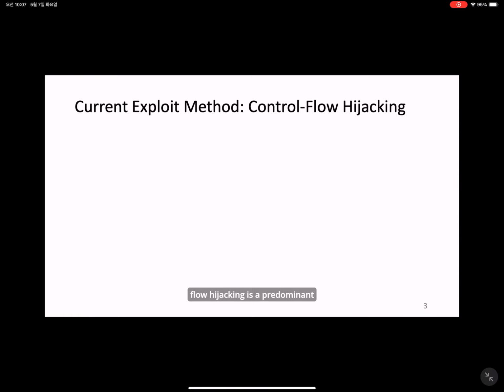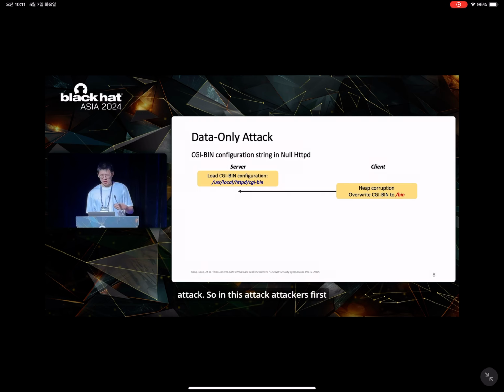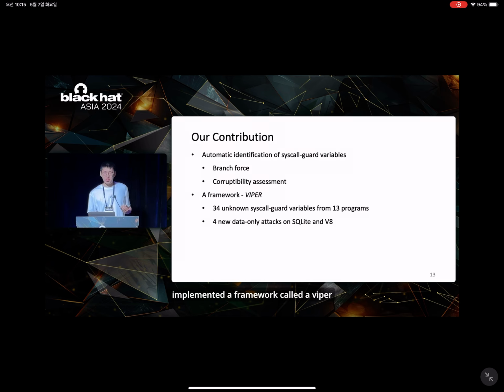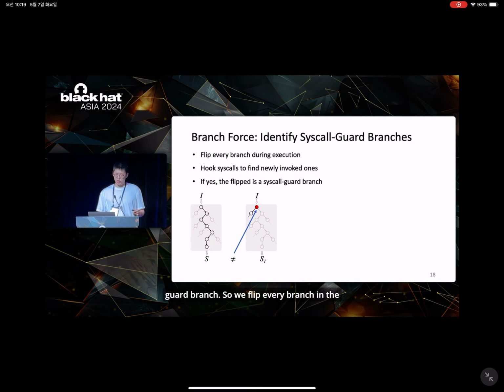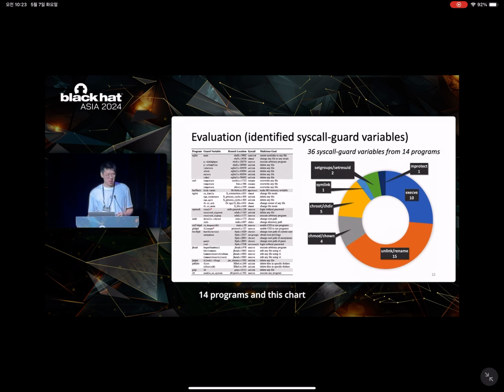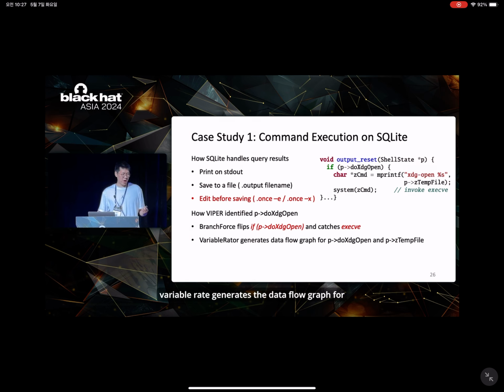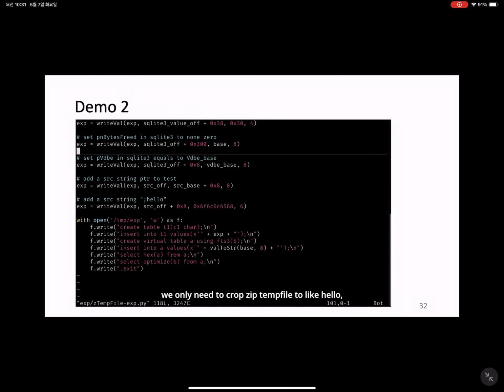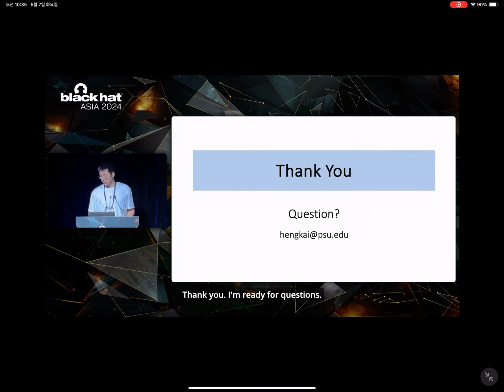Blackhat Asia 2024 one flip